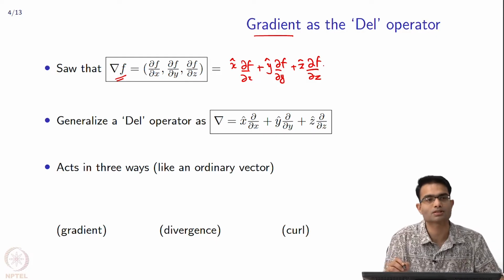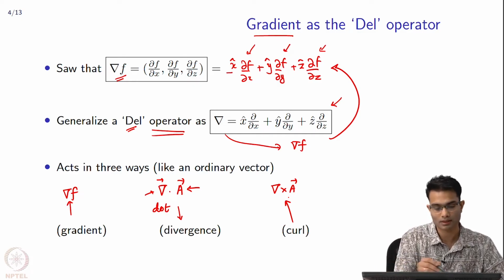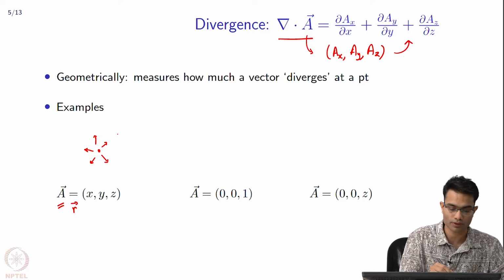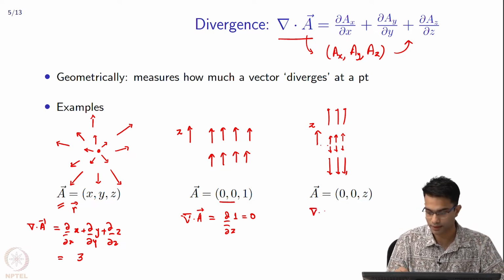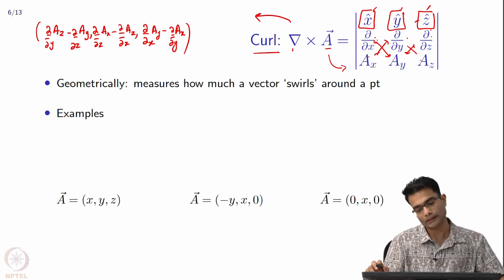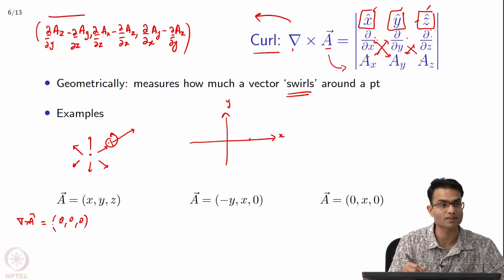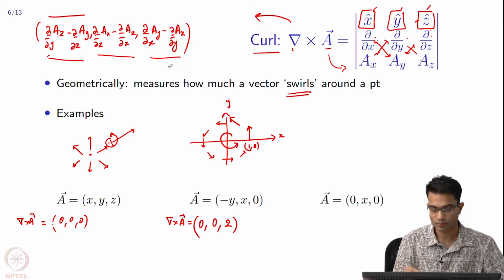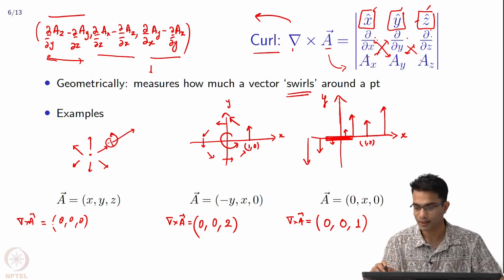Gradient, Divergence, and Curl operators